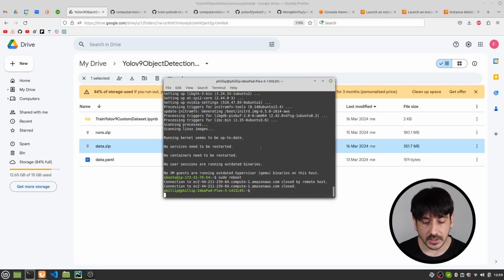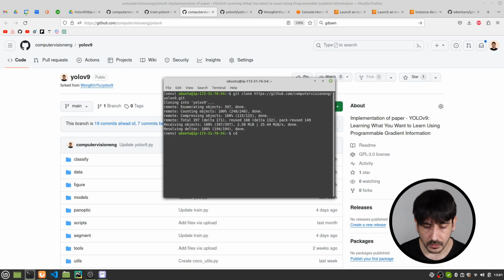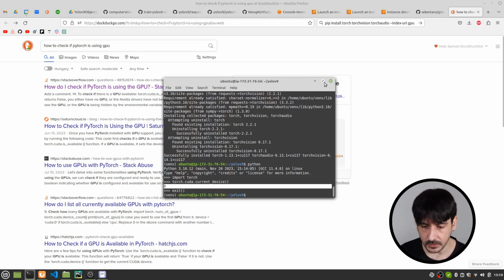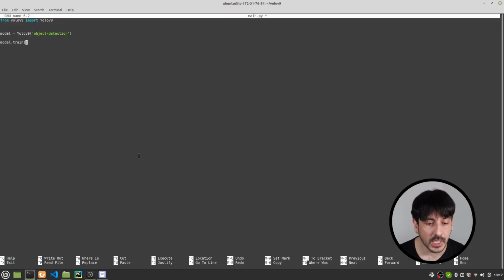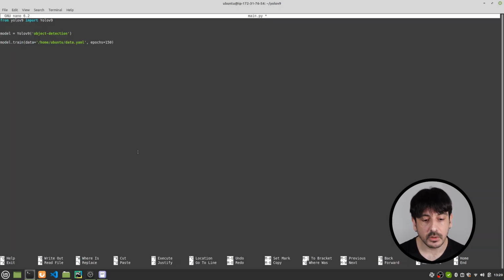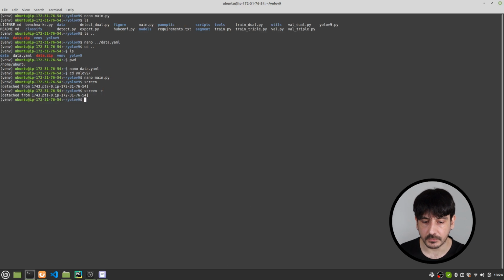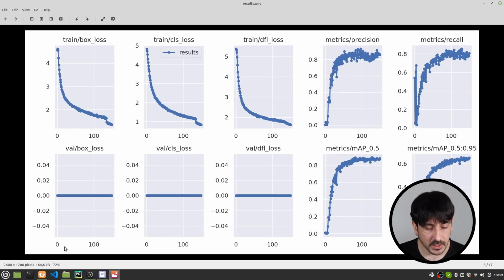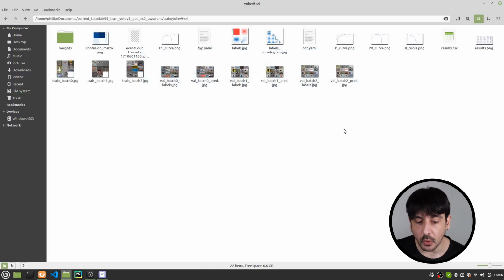Train Yolov9 object detection custom data in the cloud GPU in EC2 AWS | Computer vision tutorial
🎬  Timestamps ⏱️
0:00 Intro
0:36 Yolov9 repository and my fork
1:25 Launch EC2 instance
11:52 Train model
19:56 Results
26:29 Outro

🌍 Community 👥